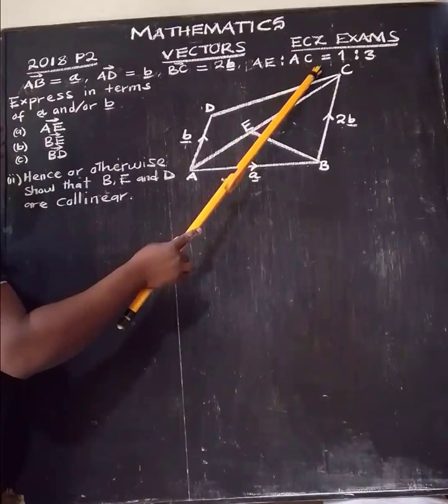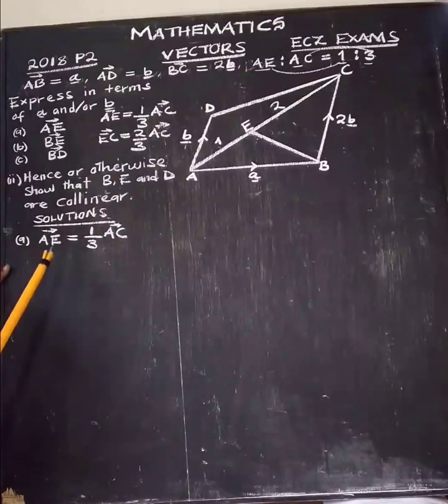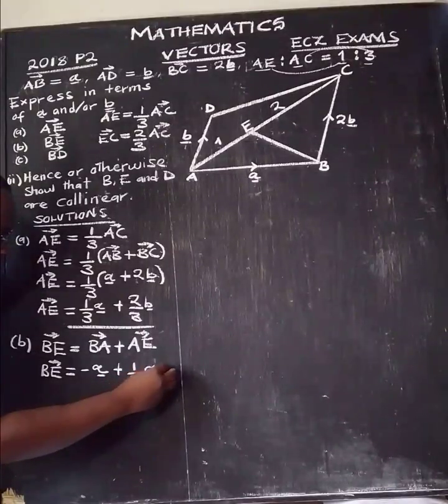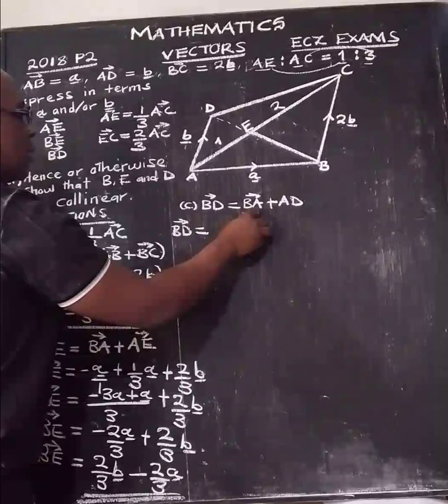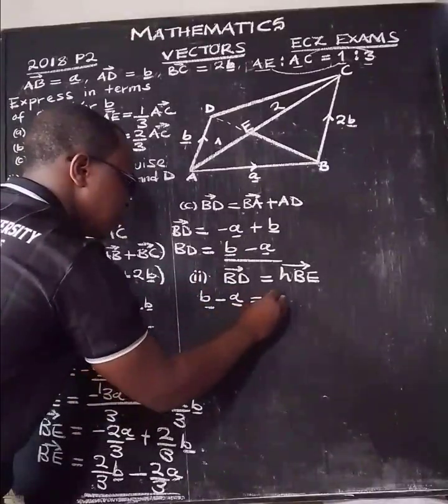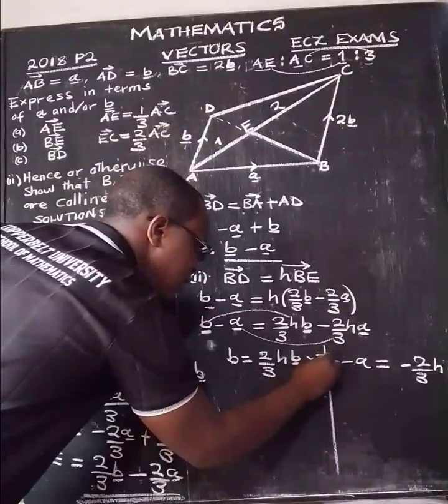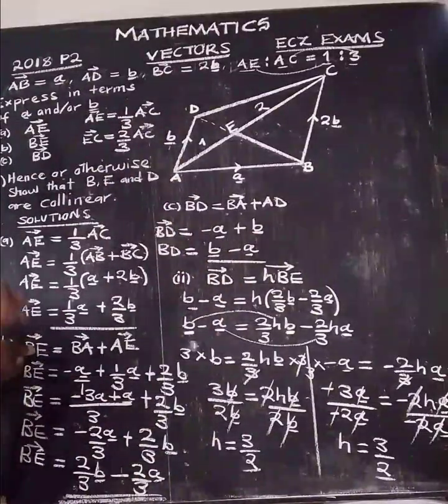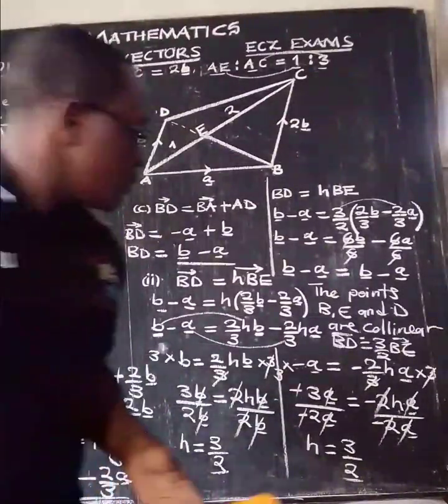GRADE 12 VECTORS ECZ MATHS EXAMS PAPER 2 (2018) COLLINEAR VECTORS